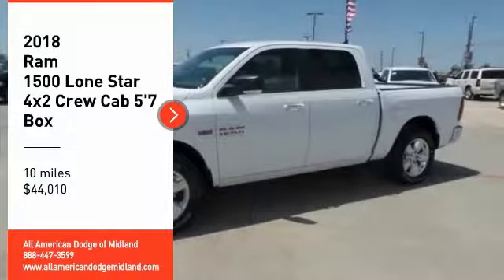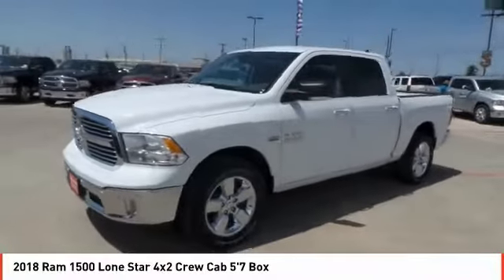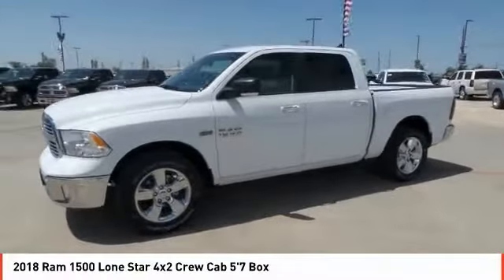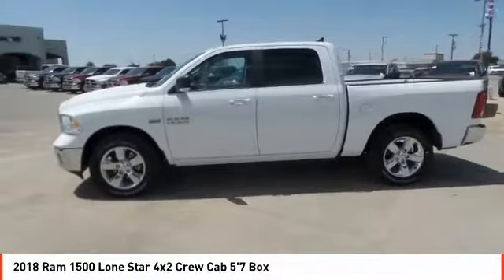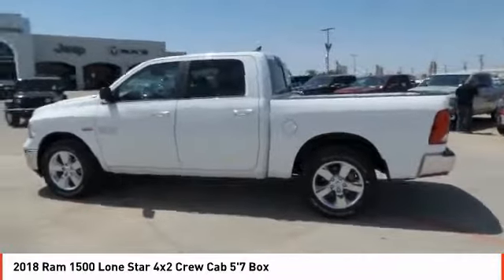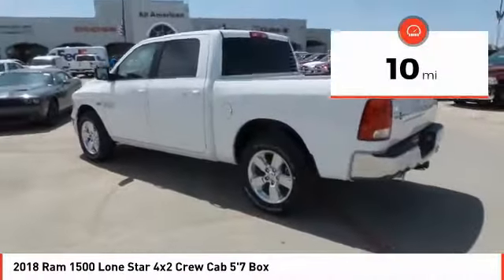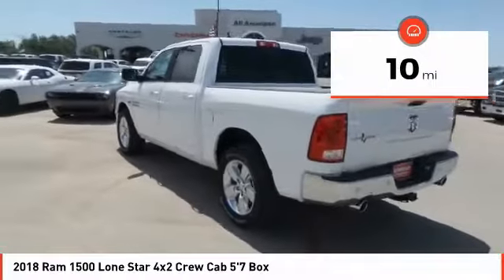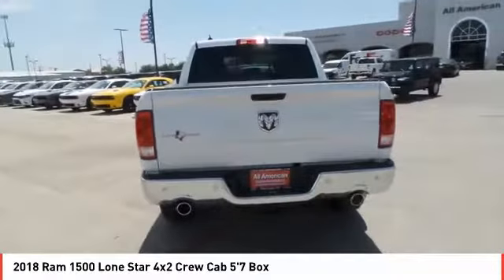2018 Ram 1500 Midland TX JS333883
2018 Ram 1500 Lone Star 4x2 Crew Cab 5'7 Box

Nav System, Back-Up Camera, Dual Zone A/C, Chrome Wheels, ANTI-SPIN DIFFERENTIAL REAR AXLE, QUICK ORDER PACKAGE 27R LONE STAR, TRANSMISSION: 8-SPEED AUTO (8HP70), Hitch. Bright White Clear Coat exterior, Lone Star trim READ MORE! KEY FEATURES INCLUDE Back-Up Camera, Chrome Wheels, Dual Zone A/C. Privacy Glass, Keyless Entry, Child Safety Locks, Electronic Stability Control, Brake Assist. OPTION PACKAGES ENGINE: 5.7L V8 HEMI MDS VVT Electronically Controlled Throttle, GVWR: 6,900 lbs, Hemi Badge, 17 Steel Spare Wheel, Next Generation Engine Controller, Heavy Duty Engine Cooling, Heavy Duty Transmission Oil Cooler, Engine Oil Heat Exchanger, RADIO: UCONNECT 4C NAV W/8.4 DISPLAY SiriusXM Travel Link, 1 Year Sirius Travel Link Service, USB Host Flip, Google Android Auto, 5-Year SiriusXM Travel Link Service, 5-Year SiriusXM Traffic Service, 1-YR SiriusXM Guardian Trial, Media Hub (2 USB, AUX), HD Radio, SiriusXM Traffic Plus, SiriusXM Satellite Radio No satellite coverage in Hawaii or Alaska, GPS Navigation, 8.4 Touchscreen Display, Apple CarPlay, QUICK ORDER PACKAGE 27R LONE STAR Engine: 5.7L V8 HEMI MDS VVT, Transmission: 8-Speed Auto (8HP70), Steering Wheel Mounted Audio Controls, Lone Star Regional Package, Sun Visors w/Illuminated Vanity Mirrors, Glove Box Lamp, Full Size Temporary Use Spare Tire, Lone Star Badge, Leather Wrapped Steering Wheel, Bright/Bright Billets Grille, Class IV Receiver Hitch, LED Bed Lighting, Overhead Console w/Garage Door Opener, Universal Garage Door Opener, Dual Rear Exhaust w/Bright Tips, USB Host Flip, Google Android Auto, 1-YR SiriusXM Guardian Trial, HD Radio, Media Hub (2 USB, AUX), 8.4 Touchscreen Display, Apple CarPlay, SiriusXM Satellite Radio No satellite coverage in Hawaii or Alaska, Electroluminescent Instrument Cluster, Exterior Mirrors Courtesy Lamps Plus TT&L and fees. Price contains all applicable dealer incentives and non-limited factory rebates. You may qualify for additional rebates; see dealer for details.